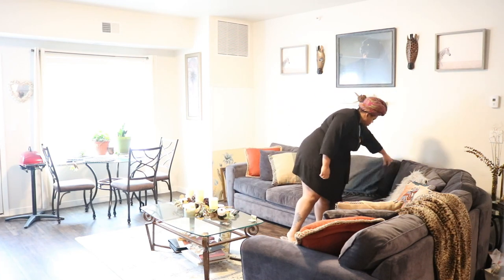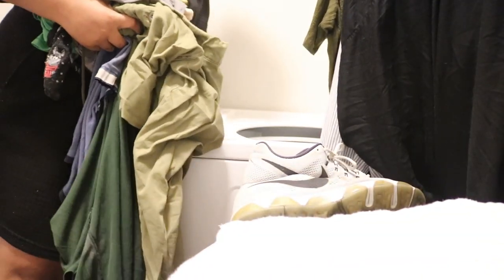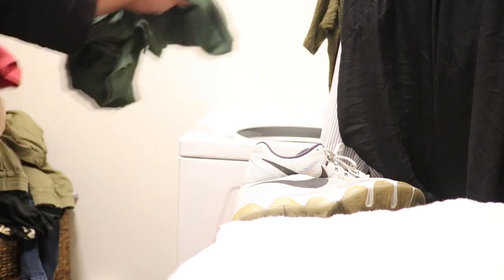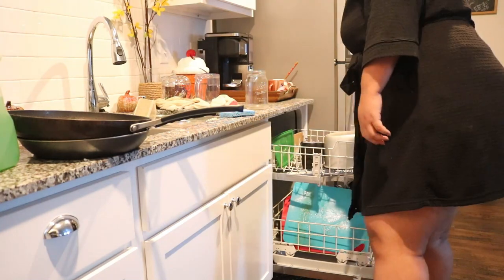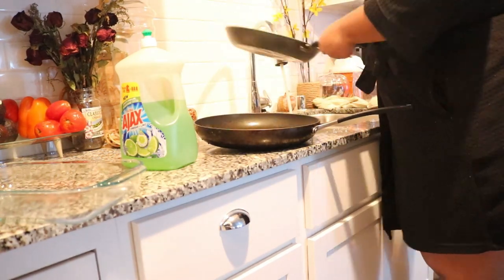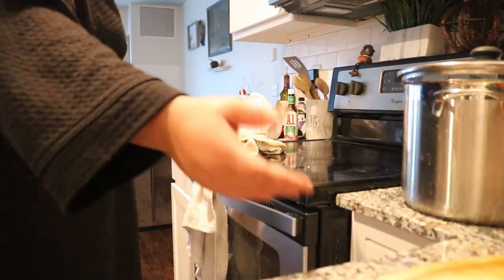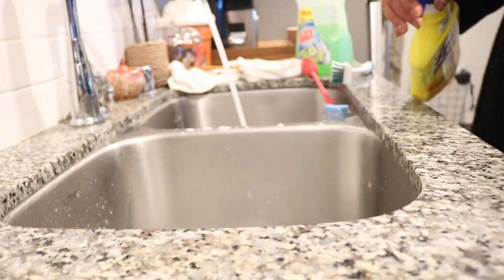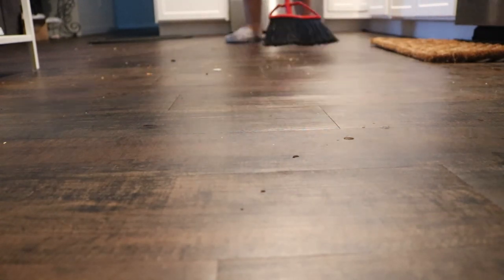🧼Realistic Clean With Me | Ultimate Weekend Cleaning Motivation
Looking for the GREAT cleaning motivation video that is also enjoyable?  Well, this video is just that. This video features a realistic speed clean, declutter, and organize video! Overall, I hope you get some motivation and also a couple of laughs as well. Put this on and lets clean together!

I had a blast filming this video and I hope you enjoy watching!

Also, as mentioned in the video, I'll be doing a more in depth wash dishes with me video solely focused on washes dishes and the technique I use for a deep kitchen dishes clean.

Do you like VLOGS? I have a playlist that will keep you laughing and insight into my happy boring life (lol)

DENVER VLOGS: Part One Part is linked immediately after.

IG (beauty / lifestyle page): menas.dailey.dose
IG (personal page): i_dothisdailey
Facebook: Mena's Dailey Dose

***To use this track for YouTube, you must download from and adhere to the guidelines of Thematic***